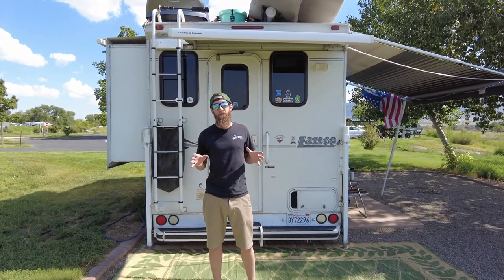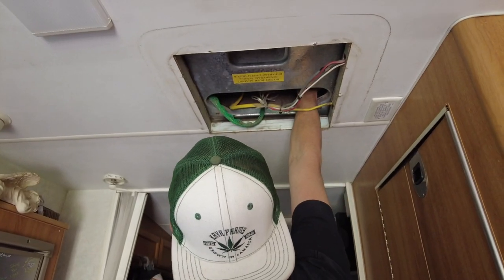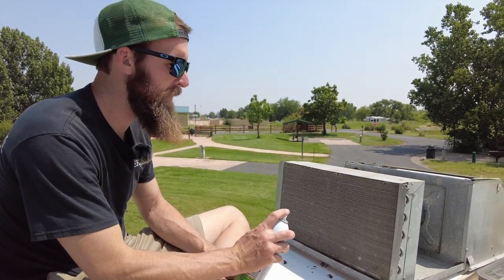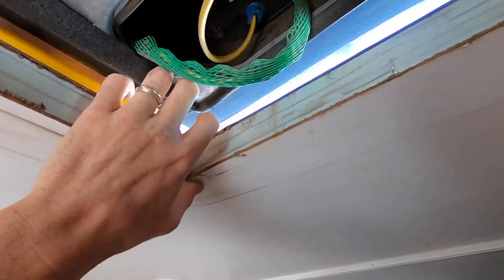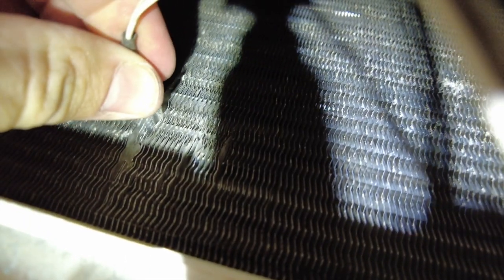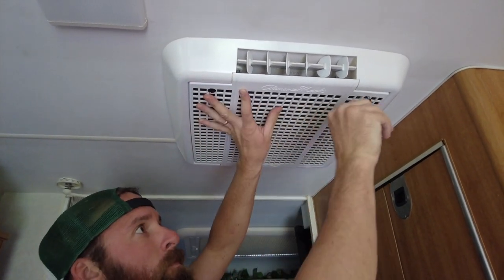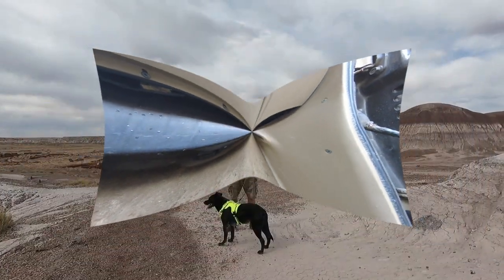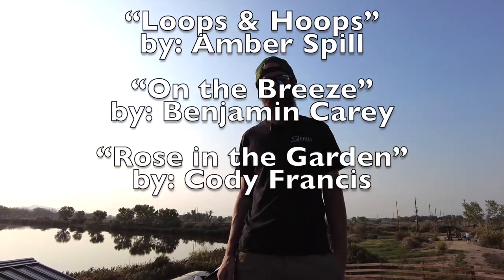RV Air Conditioner Maintenance | DestinatioNow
Today we are here to help your RV air conditioner run the most efficient way possible. Nick will walk you through step by step how to take apart the appropriate pieces of your AC unit, properly clean them and replace wearable parts. Keeping your AC condenser clean is key to having an optimal, cool and efficient running unit. In addition, because we happen to live in a truck camper, we will also offer you bonus footage of how to clean your truck AC condenser as well with some extra tips for making it easier in the future. Join us in today's maintenance Monday episode and keep your wheels rolling with us.

Episode Chapters
00:00 Intro
00:55 Interior AC unit removal
05:12 Exterior AC unit removal
07:28 Cleaning AC condenser
12:08 AC foam cushion replacement
14:01 Reinstalling AC unit
19:53 Cleaning Truck AC condenser
25:12 Truck AC evaporator clean out hole installation

Amazon Links to some products we use in our videos and/or recommend:
Condenser Cleaner
Evap Foam No Rinse Cleaner
AC Foam Cushion Replacement
Marine Access Panel
Gorilla Glue Construction Adhesive
50 foot Garden Hose
Plastic Chisels
Goof Off

We are the Suttons and we have decided to live full-time our 2005 Lance cabover camper and travel the country. Our episodes offer you a realistic view of what it is like to live full time on the road in a truck camper, no holding back like other channels. It’s not all just beautiful views and sunsets, life on the road has many challenges that we like to bring to you every week. We vlog and share our journey on social media for all our viewers to follow. We would love for you to join us in our journey and we put out new travel videos every Tuesday and monthly Maintenance Monday videos to assist you with any projects you may be facing. We are a community and all in this together, so don’t be shy, leave us a comment or question, we love to hear from you! Thank you to all of our viewers, we are grateful for your support. We wish you only peace, love and happiness!

Our musical choices are all thanks to the following:
(👈🏼 get your free month trial here)